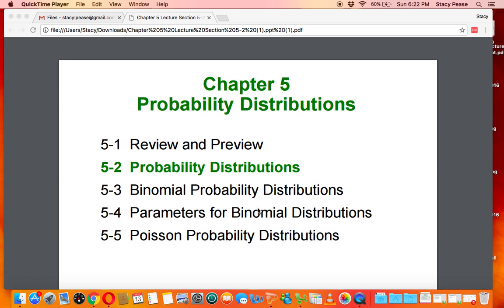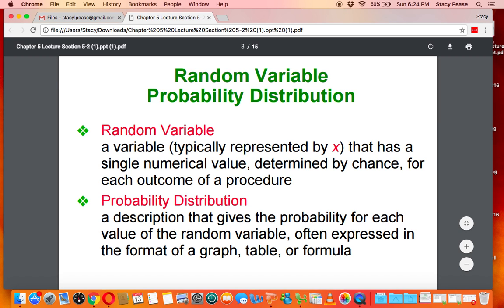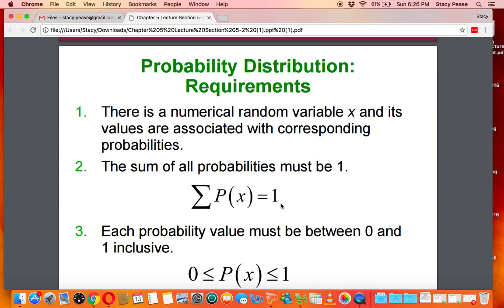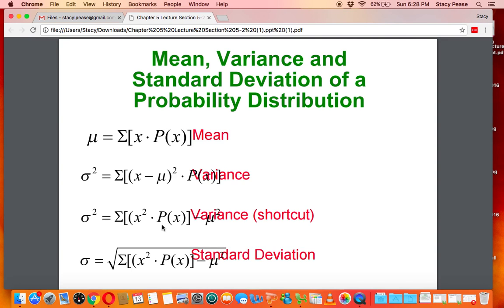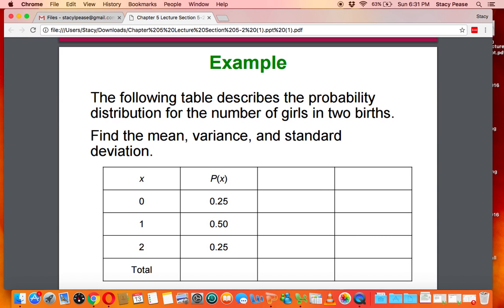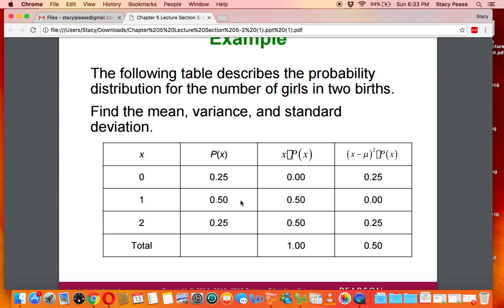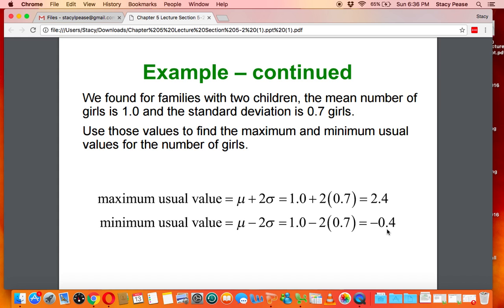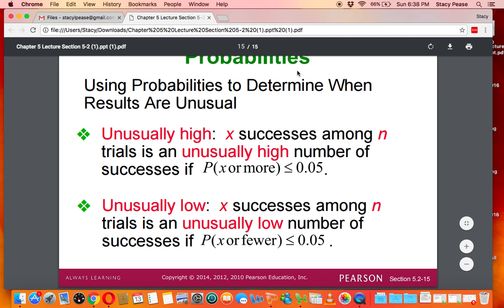Chapter 5 Section 2 Powerpoint with Audio